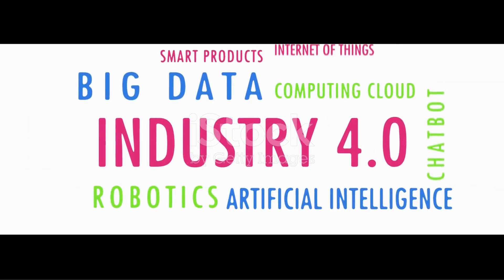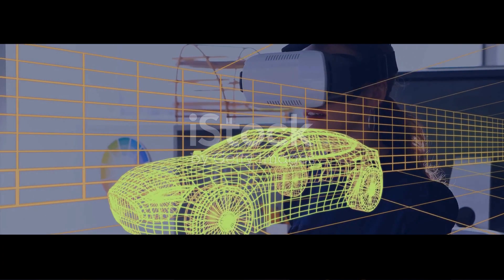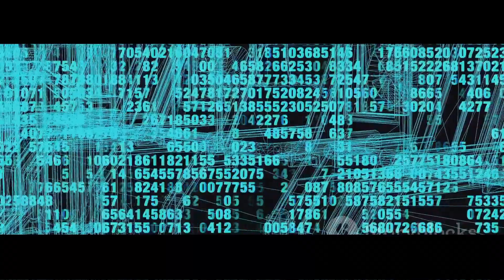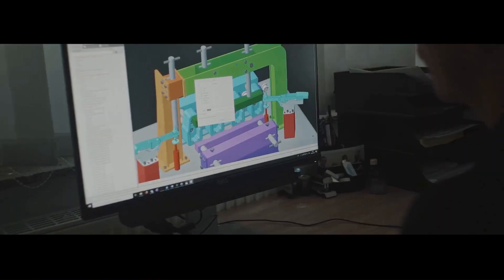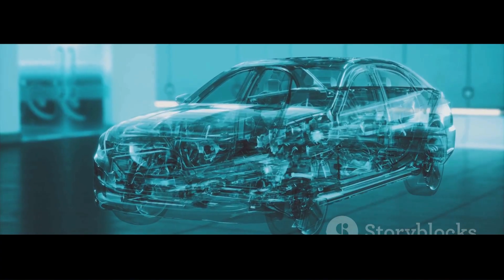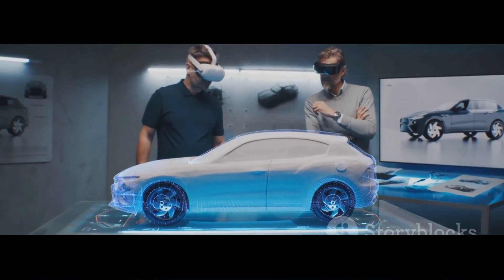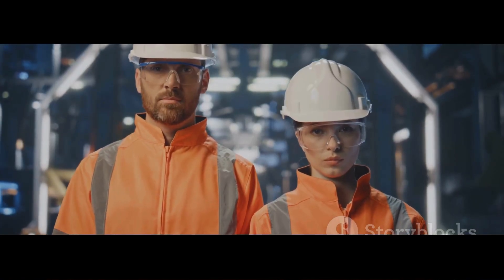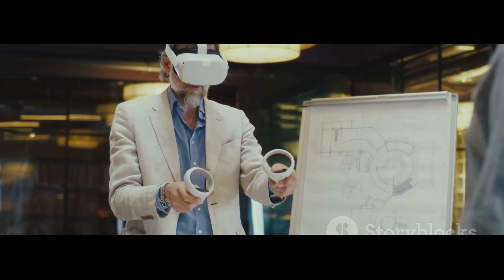AI + Mechanical Engineering = Digital Twin Power! (Game-Changer)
🚀 Digital Twin Technology – The Future of Mechanical Engineering Explained in 2 Minutes!

Welcome to the future of mechanical engineering! In this quick but powerful video, we break down Digital Twin Technology — the game-changing innovation that is transforming how engineers design, monitor, and optimize physical systems in real time.

💡 Whether you’re working on hydraulic power units, wind turbines, aerospace systems, automotive components, or smart manufacturing lines, Digital Twins allow you to:

Simulate stress, temperature, wear, and vibration using real-time IoT sensor data

Predict failures before they happen

Boost efficiency, reduce downtime, and extend machine life

🎯 In Just 2 Minutes, You’ll Learn:
✅ What a Digital Twin is and how it works
✅ Real-world applications in aerospace, automotive, and industrial systems
✅ How AI and Machine Learning are revolutionizing predictive maintenance
✅ Why Digital Twins are essential for Industry 4.0 and future-ready engineers

🔧 From simulation to optimization, this is the technology that mechanical engineers can’t afford to ignore.

📢 Don’t miss out on the future!
👍 Like this video if you’re passionate about engineering innovations